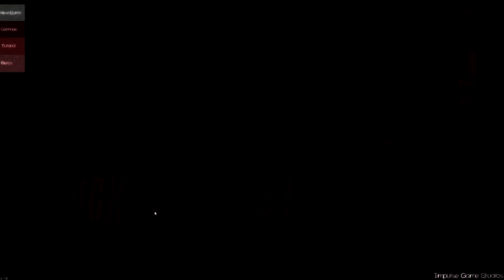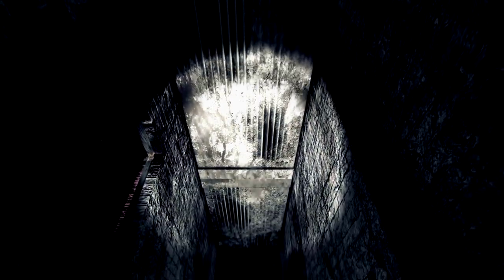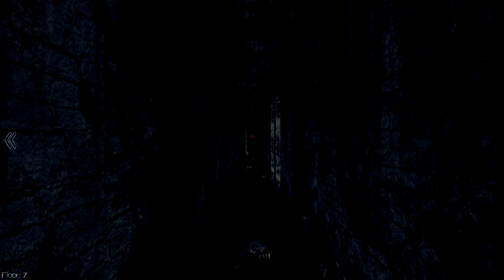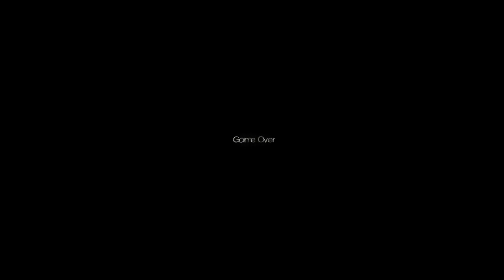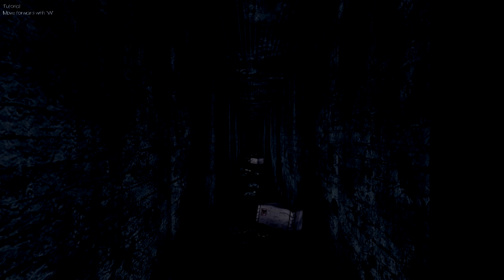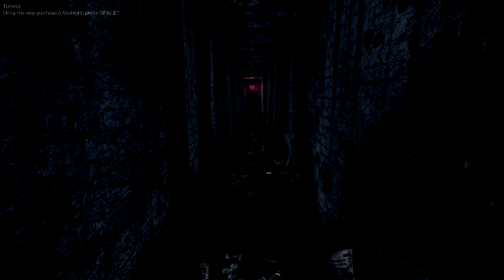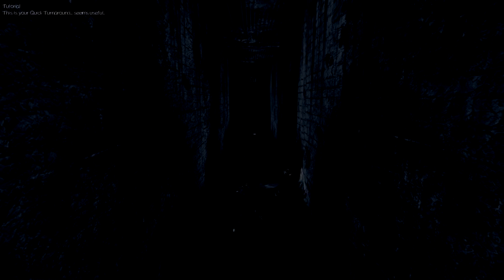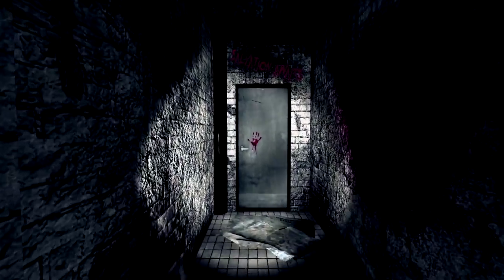123 SLAUGHTER ME STREET - Jumpscare Fraggles And Sexy Man Chat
I've already seen the usual litany of YouTube thumbnails going "SCARIEST GAME EVER?" about this one.

Real talk: If your reaction to this one is anything but pitying laughter, you have deep-rooted problems.